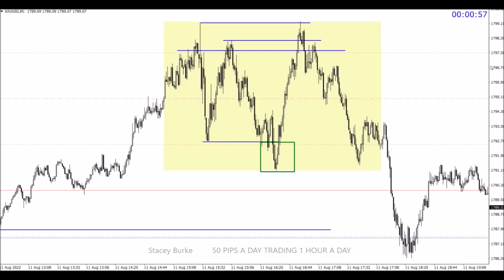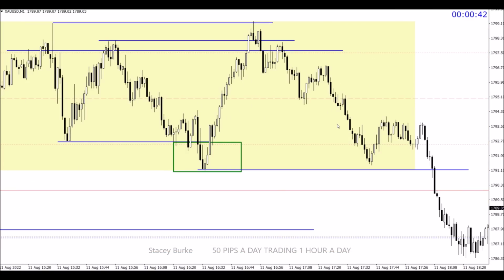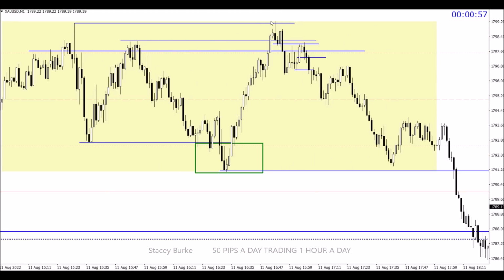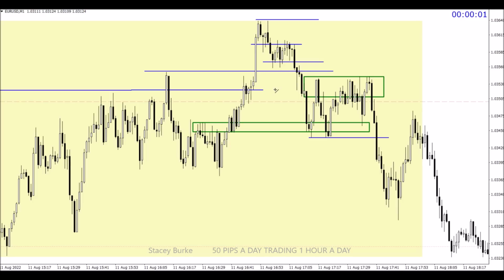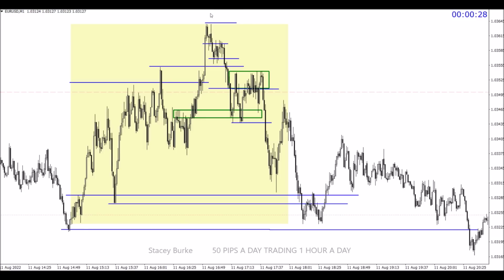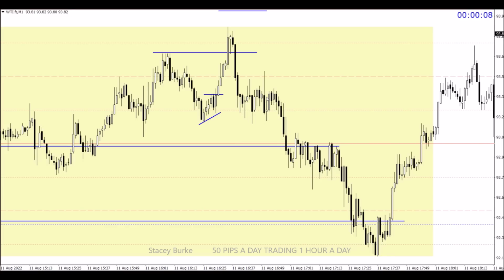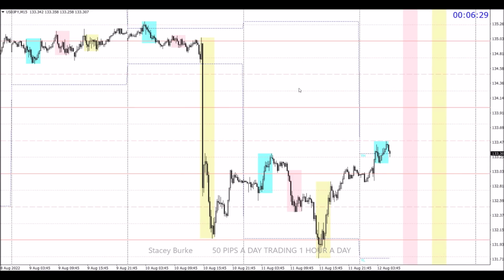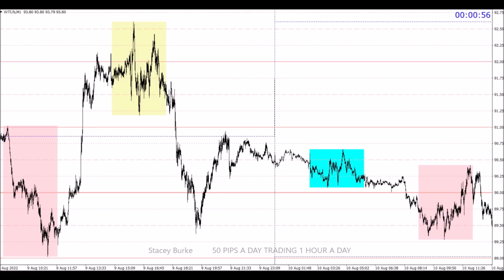50 PIPS A DAY TRADING 1 HOUR A DAY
50 PIPS A DAY TRADING 1 HOUR A DAY